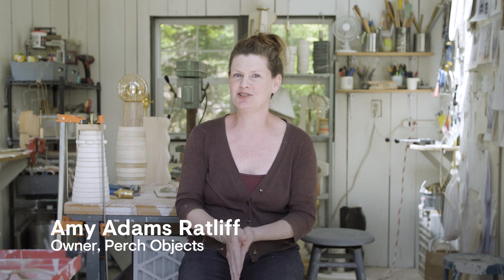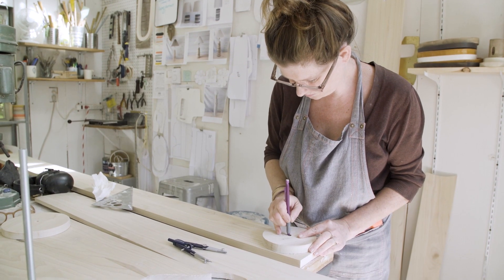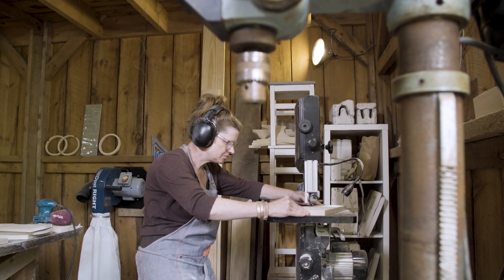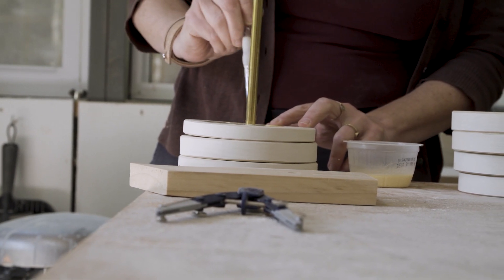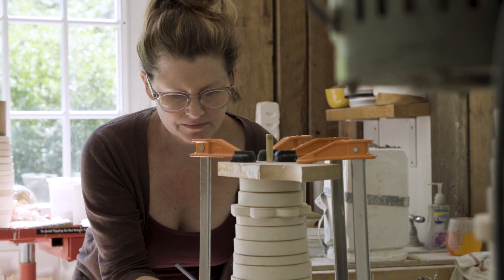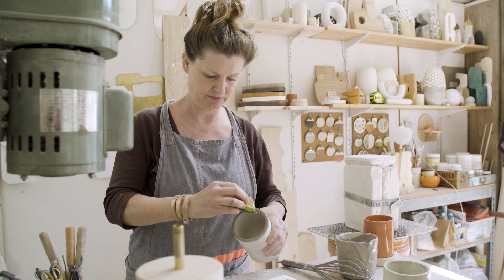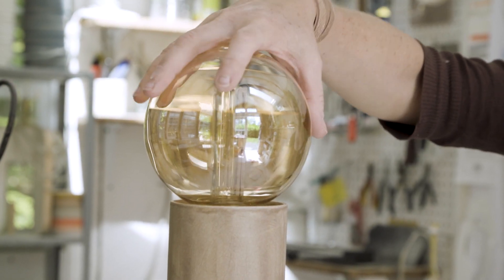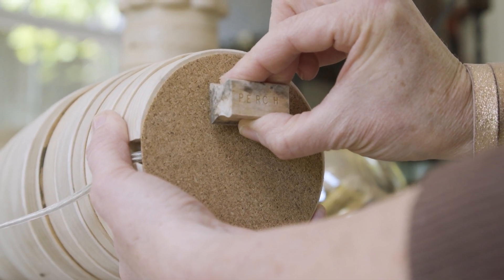This Artist Uses Mixed Media to Build Wonderfully Original Lamps I Beautiful Things